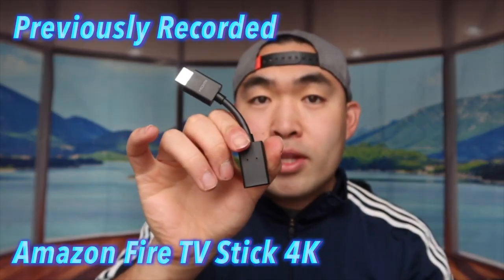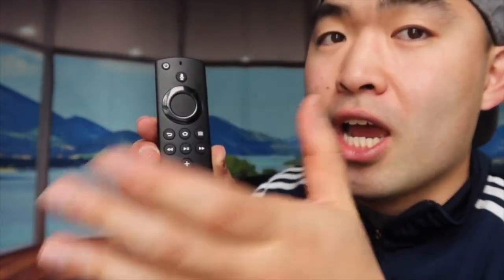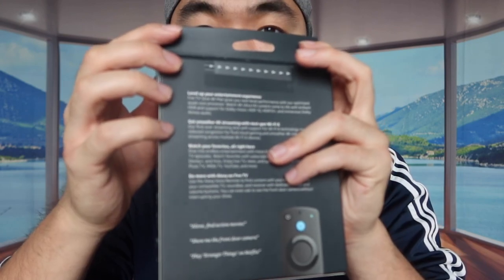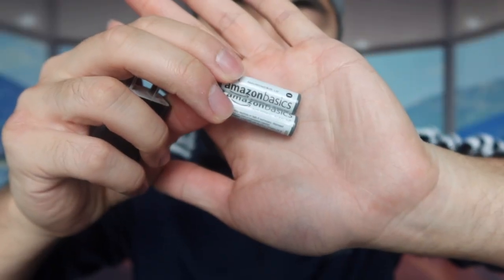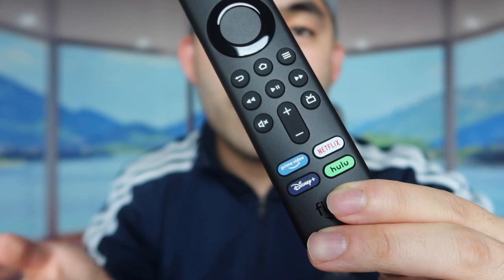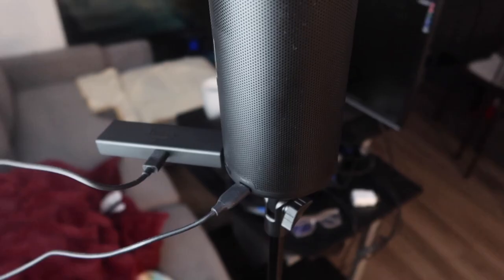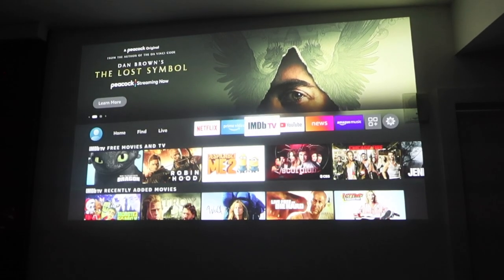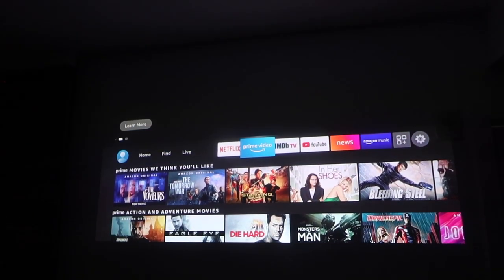How to Use Amazon Fire TV Stick 4K Max on Nebula Capsule?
Are you in search for the best streaming device? Check out the video to find out if this product is for you!

If you want:
Fire TV Stick 4K Max
Fire TV Stick 3rd Gen
Anker Nebula Capsule